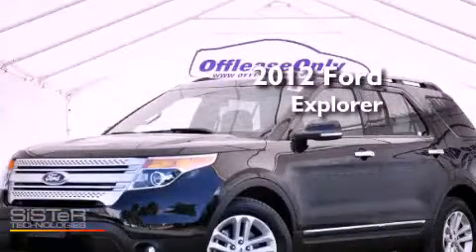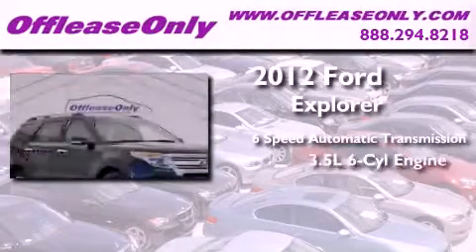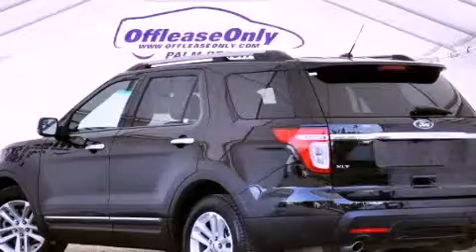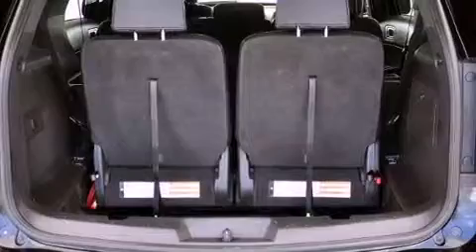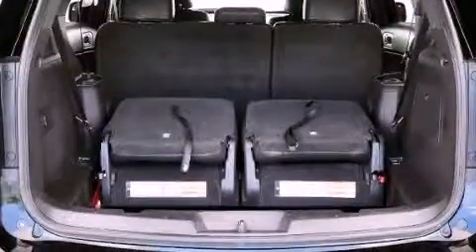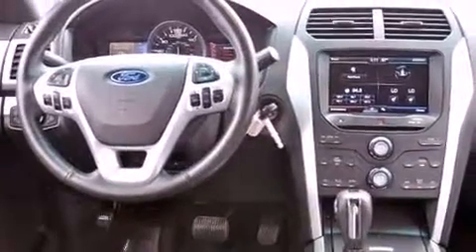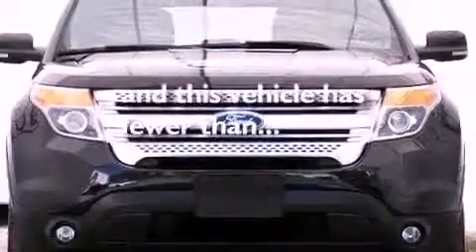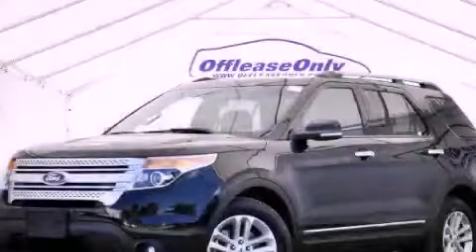2012 Ford Explorer Boca Raton FL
Year : 2012
 Make : Ford
 Model : Explorer
 Engine : Gas V6 3.5L/213
 Trans . : Automatic
 Exterior : Tuxedo Black Metallic
 Miles : 31,298
 Interior : Charcoal Black
 Stock : 46020

 2012 Ford Explorer Lake Worth FL